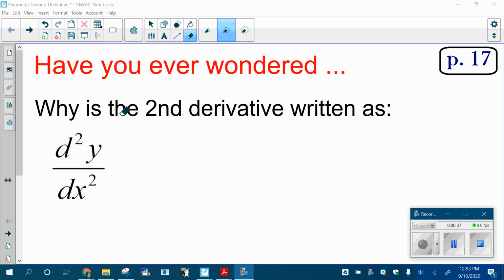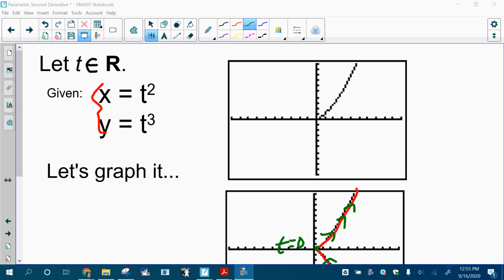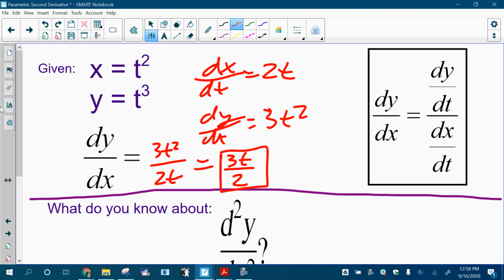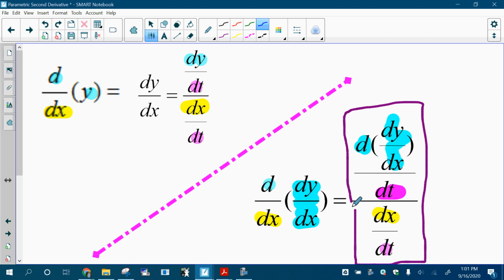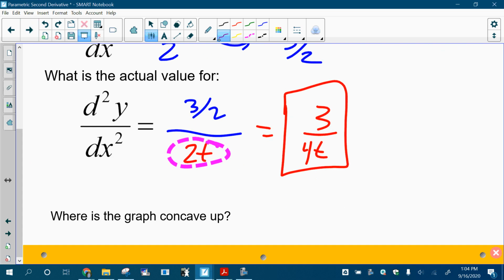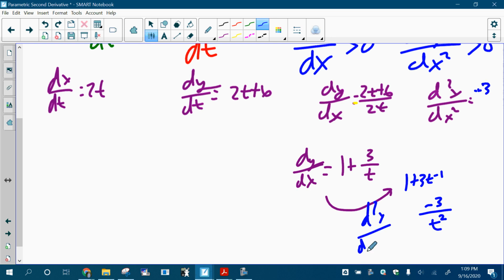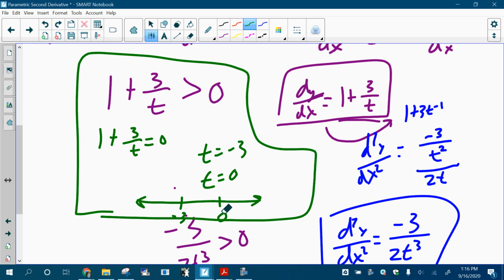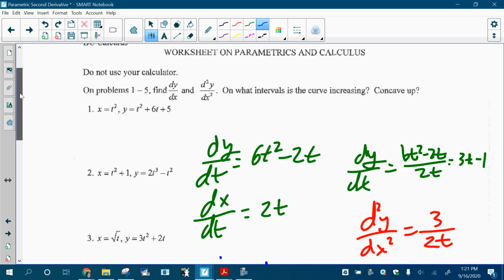Parametric Second Derivative